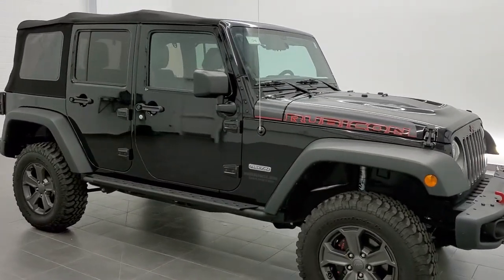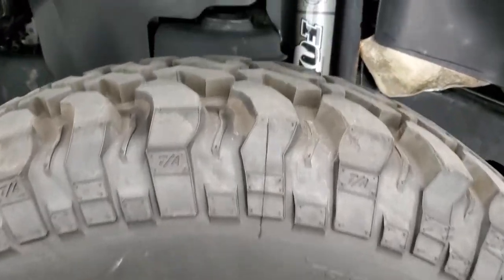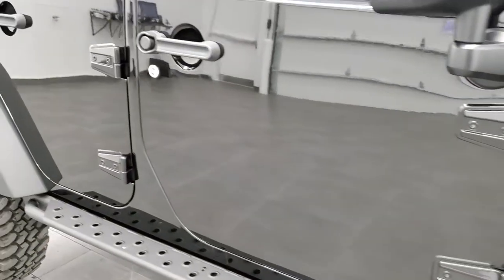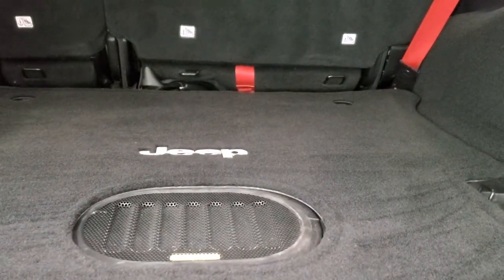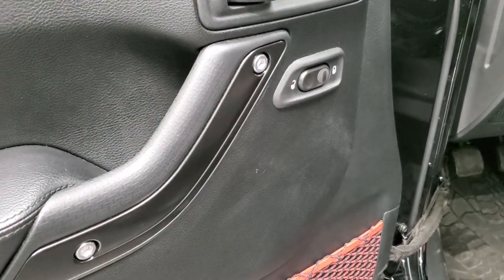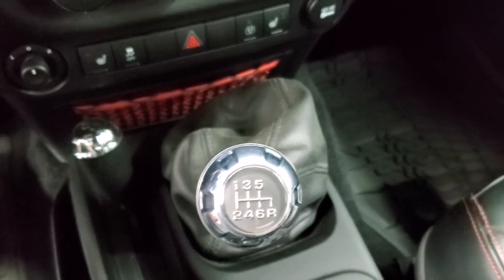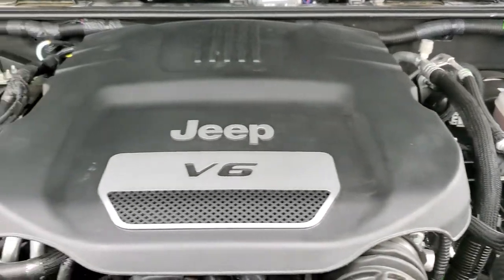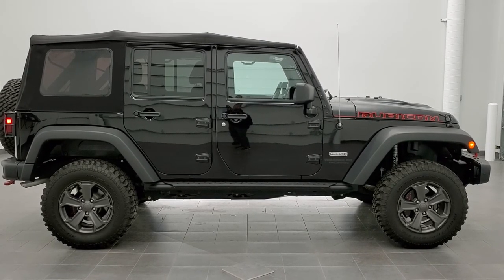2017 JEEP WRANGLER RUBICON RECON UNLIMITED SOFT TOP WALK AROUND REVIEW SUPER LOW MILES! 11240 SOLD!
This 2017 JEEP WRANGLER RUBICON RECON UNLIMITED WITH THE SOFT TOP IN BLACK CLEARCOAT FOR SALE IN FOND DU LAC OSHKOSH WISCONSIN is the vehicle we did walk around review of today.

Thank you for checking out this video of this 2017 JEEP WRANGLER RUBICON RECON UNLIMITED WITH THE SOFT TOP IN BLACK CLEARCOAT FOR SALE IN FOND DU LAC OSHKOSH WISCONSIN

STOCK: 11240
PRICE: $42,999
MILES: 4,161
MAKE: JEEP
MODEL: WRANGLER RUBICON RECON
VIN: 1C4BJWFG3HL712493
LOCATION: FOND DU LAC OSHKOSH WISCONSIN, 54937 TRUCKS ON 41

3.6 Liter V6 DOHC Engine, 285 Horsepower, Full Four Door Crew Cab with Soft Top, Rubicon Package, Unlimited Recon Edition, Cold Weather Package, Trail Rated 4x4, 6 Speed Manual Transmission Stick Shift, 4x4 Floor Shifter Four Wheel Drive 4WD, Factory GPS Navigation System, Driver Seat Height Adjuster, Dual Heated Seats, Non Smoker, Black Ebony Leather Seats, Bucket Seats, 2nd Row Bench Seating, Heated Power Mirrors, Electronic Stability Control Traction Control ESC, Axle Lock, Downhill Assist Control DAC, Sway Bar Link Disconnect, BF Goodrich Mud Terrain T/A LT255/75 R17 Tires, Painted Alloy Rims Premium Wheels, Four Wheel Disc Brakes, LED Fog Lights, LED Headlights, LED Running Lights, Cowl Induction Sport Hood, Front And Rear Steel Bumpers, Heavy Duty Rock Rails With Step Pads, Black Hood Decal, AM / FM Radio Tuner, Sirius/XM Satellite Radio Capabilities Sirius / XM, CD Player, Alpine Premium Audio Sound System, U Connect Hands Free Bluetooth Hands-Free Phone System Blue Tooth, Auxiliary MP3 Jack Portable Audio Connection, Factory Subwoofer, USB Jack Portable Audio Connection, 28 GB Hard Drive MyGig, Keyless Entry System, Adjustable Height Seatbelts, Driver and Passenger Front Air Bags, L.A.T.C.H. Child Safety System, Multi-Function Steering Wheel Controls, Compass, Outside Temperature Display and Mileage Display, Fold Down Rear Seats, Factory All Weather Floormats, Black Dash and Door Trim, Air Conditioning AC, Cruise Control, Power Locks, Power Windows, Tilt Steering Wheel, Automatic Headlights Autolamp, 115V / 150W Auxiliary Power Outlet, 5 Year / 60,000 Mile Remaining Powertrain Factory Warranty, Whichever comes first, Black Clearcoat, Call Now! 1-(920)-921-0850 . Summit Automotive Chrysler Dodge Jeep Ram in Fond du Lac, Wisconsin also Proudly Serving Oshkosh, Madison, Milwaukee, Sheboygan, Appleton, and Waupun is a family owned and operated dealership since 1959. We take great pride in our new and used car and truck center with vehicles to fit everyone’s budget. We have ON THE SPOT FINANCING. BAD CREDIT OR GOOD CREDIT, we work with over 20 lenders to get you APPROVED AT THE MOST COMPETITIVE RATES. We provide AIRPORT TRANSPORTATION and NATIONWIDE DELIVERY OPTIONS. We are conveniently located on HWY 41 at EXIT 98, Hwy 151 at Military Rd. Exit . Just Look For The TRUCKS ON 41. Advertised price does not include, tax, title, registration and service fee.

STOCK: 11240
PRICE: $42,999
MILES: 4,161
MAKE: JEEP